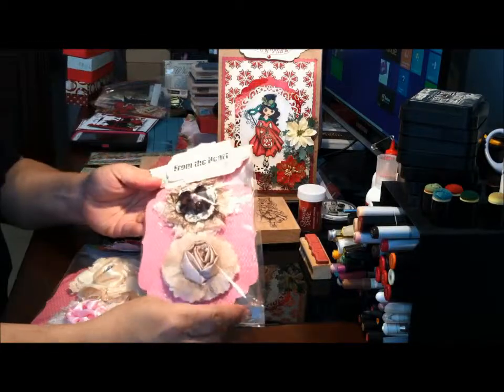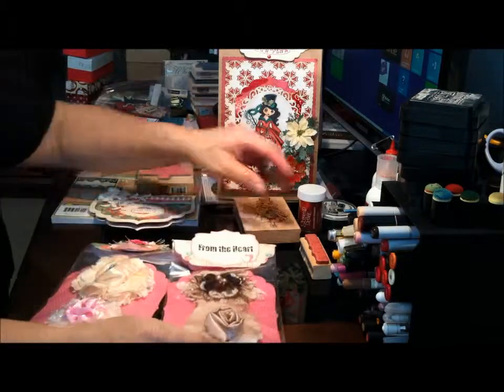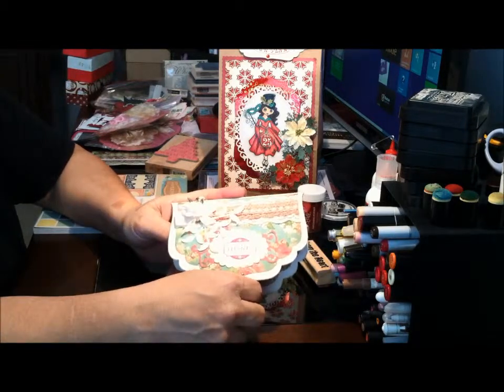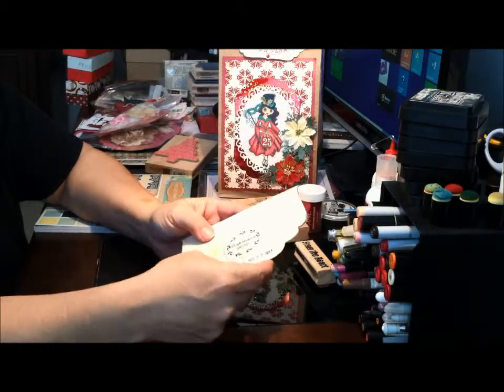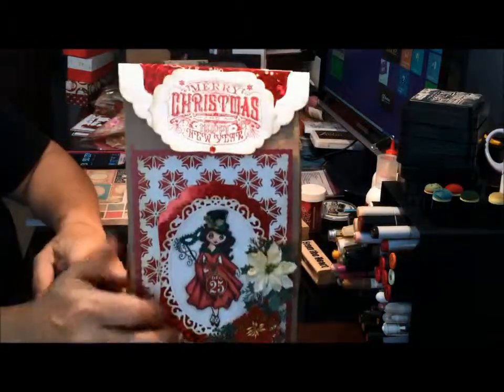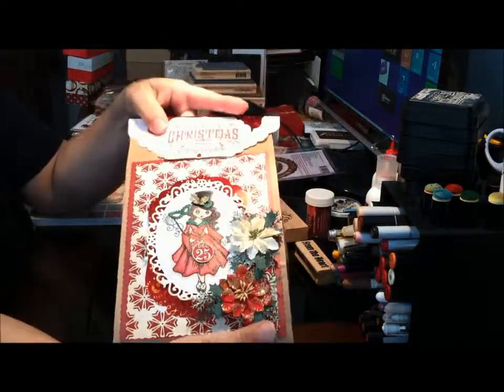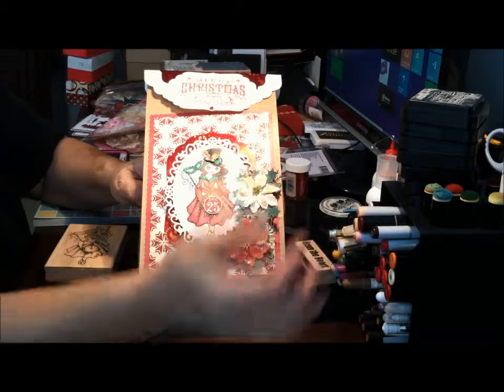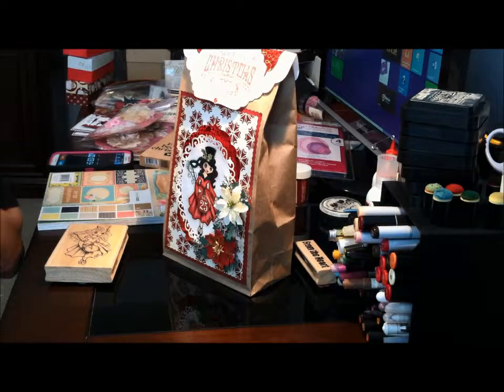Handmade flowers and Altered Gift bag.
Handmade flowers for a swap. And altered gift bag. Thanks so watching, hugs.